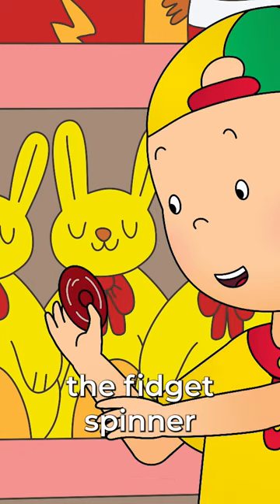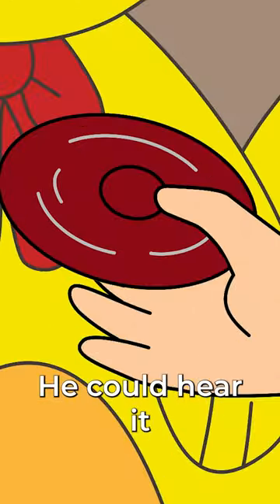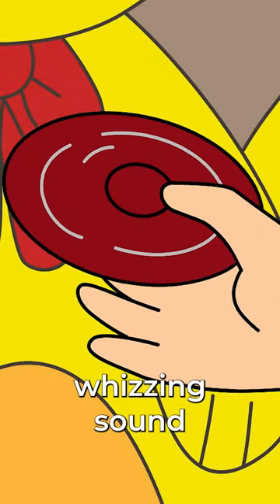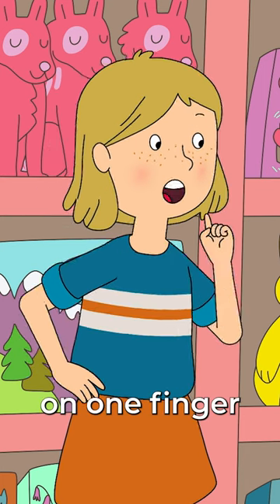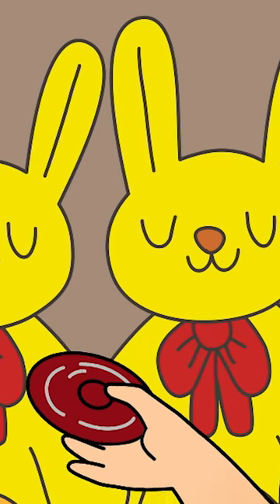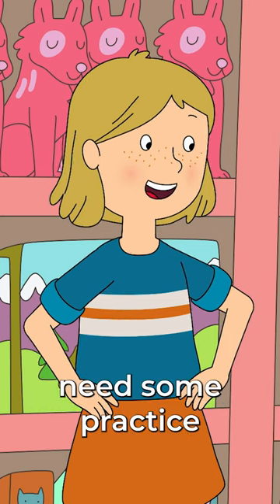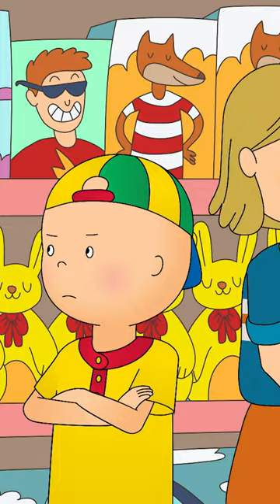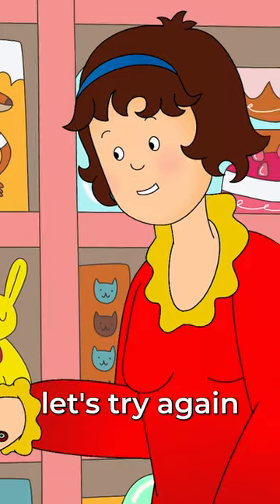Fidget Spinner ߷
Caillou lives in a blue house at 17 Pine Street with his mother, father, and his younger sister, Rosie. He has many adventures with his family and friends and uses his imagination in every episode.

Caillou, nicknamed The Prince of Imagination, is the title character of the show.

Caillou is an average, imaginative, bald four-year-old boy with a love for forms of transportive machinery such as rocket ships and airplanes. A dreamer, Caillou is prone to frequent dream sequences in some episodes, visualizing his daydreams and hopes, and many episodes chronicle his normal daily experiences with his parents, friends, and neighbours. Caillou particularly loves his stuffed dinosaur Rexy and teddy bear Teddy, along with his pet cat Gilbert, all of whom are depicted as puppets in segments featured in the earlier episodes.

Caillou's family

Mommy – Caillou's mother. She is a busy homemaker most of the time but is seen to work in an office too. Caillou occasionally helps his mom with various chores and she often takes time to involve Caillou and his friends in activities such as crafts and baking. She is predominantly dressed in a red blouse with yellow trim, blue headband, blue ankle-length pants and blue shoes with green soles.

Daddy – Caillou's father. He and Caillou occasionally work on projects around the house. He wears a green sweater with a red trim, and blue pants. In the episode "Caillou The Chef" he says he once worked at a restaurant and made pizza.

Rosie (French name: Mousseline) – Caillou's lively younger sister who is a typical toddler. She always wants to take part in the same activities as Caillou. In later seasons of the series she becomes more talkative and independent. She wears a blue dress, red socks and blue Mary Jane shoes. Rosie sometimes fights with Caillou, but they still love each other. She appears to be the only family member with red hair.

Grandma – Caillou's paternal grandmother. Grandma is a very active adult who loves the arts and the outdoors. She passes that love on to Caillou. Grandma often comes up with creative ideas to solve Caillou's problems. She and Caillou paint and go birdwatching together.

Grandpa – Caillou's paternal grandfather. He takes Caillou on adventures, often going on walks and riding the bus throughout the town where they reside. In "Caillou's Hiding Place", he showed Caillou a hidden area inside a tree in the backyard. In the episode "Caillou Goes Camping", he and Caillou camp in the backyard. He is Daddy's father and loves to tell stories about Caillou’s Daddy when he was a little boy. He wears a blue shirt.

Caillou's friends and neighbours
Mr. Hinkle (French name: Monsieur Lajoie) – Caillou's neighbour, he has a gold tooth. In the episode "Farmer for the Day", it is said that his first name is Paul.

Leo – Leo started out as a mean boy in the 1999 episode "Caillou Goes to Day Care", but quickly befriended Caillou in the same episode. They have been inseparable since. According to Caillou's Holiday Movie, Leo is Jewish and celebrates Hanukkah. That was mentioned back in 1999 in the episode "Caillou Goes to Day Care".

Clementine – Clementine was the first to befriend Caillou in the 1999 episode "Caillou Goes to Day Care". She can get rather bossy sometimes, but all in all she is pretty understanding.

Sarah – Caillou's friend who he first met in "Caillou Goes Round the Block". She is of Chinese heritage and celebrates Chinese New Year. She has a cousin in an episode where she invites Caillou to celebrate Chinese New Year. In another she invites him to school for "Bring Your Younger Siblings to School Day" because she has no siblings. Sarah has a pet cat named Olly and a dog named Murphy.

Gilbert – Caillou's pet cat. He is the leader of the group. He has a greyish-blue body with black stripes and loathes dogs with a passion. He especially hates the bulldog in the neighbourhood. In the puppet segments of the program, Gilbert often composes odes.

Preschoolers will feel right at home with trusted pal Caillou, his sister Rosie and all their family and friends as they experience the everyday adventures of childhood.